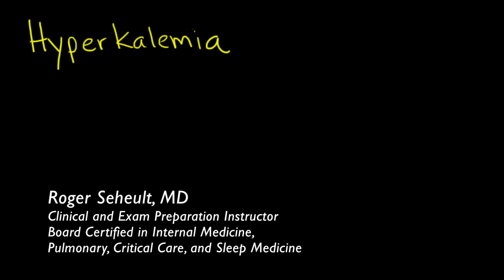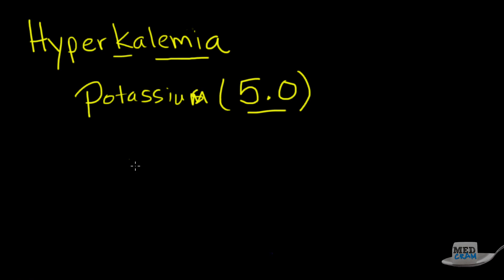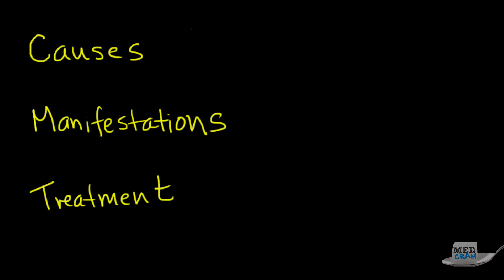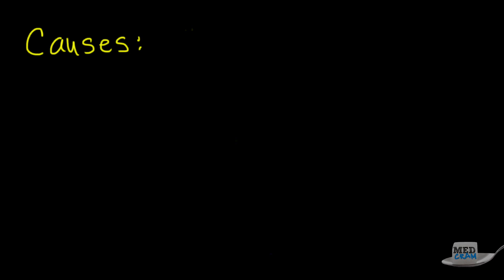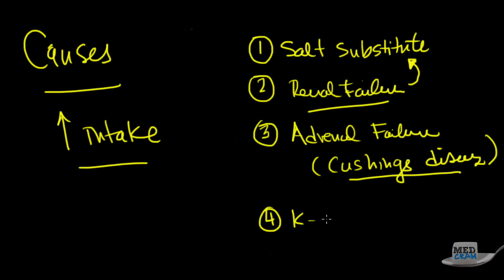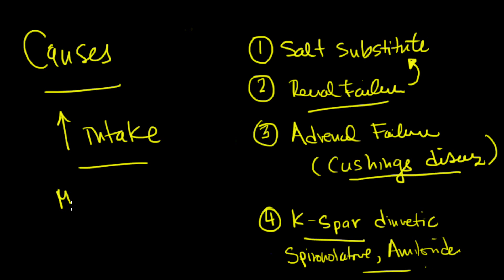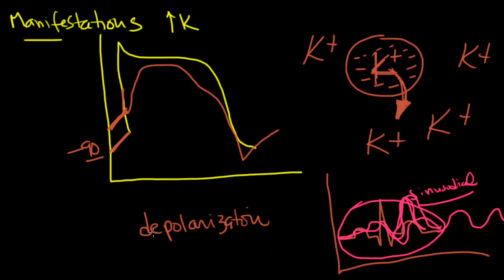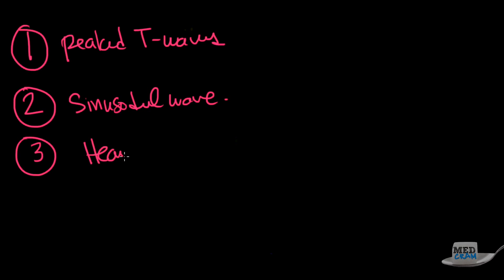Hyperkalemia Explained Clearly - Fluid and Electrolyte Imbalances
Dr. Seheult illustrates key hyperkalemia causes, pathophysiology, EKG/ECG changes (including peaked T waves) and potential arrhythmias.

This is video 1 of 2 on hyperkalemia (high potassium).  Video 2 discusses hyperkalemia treatment.